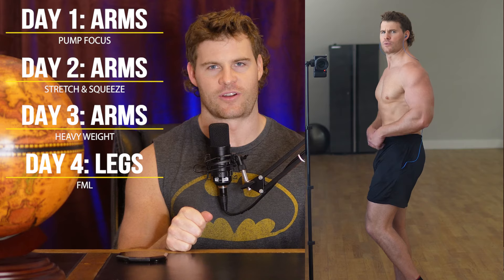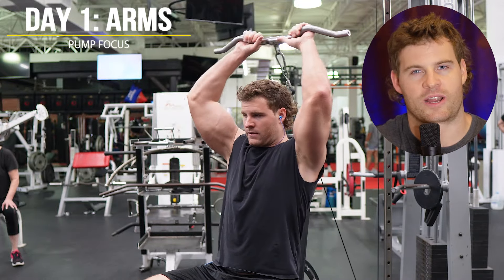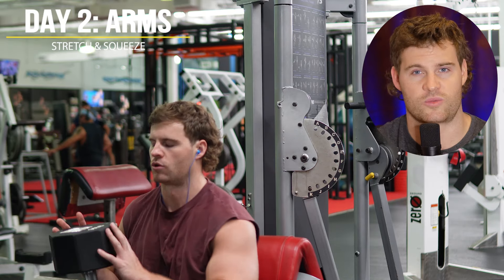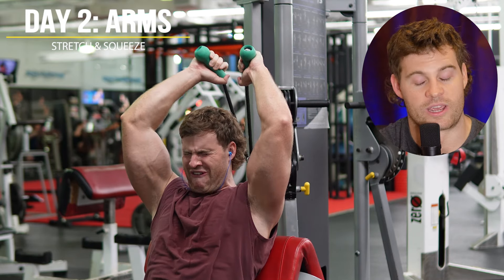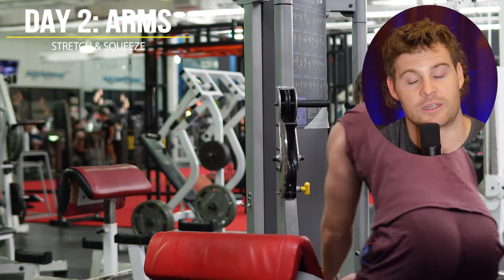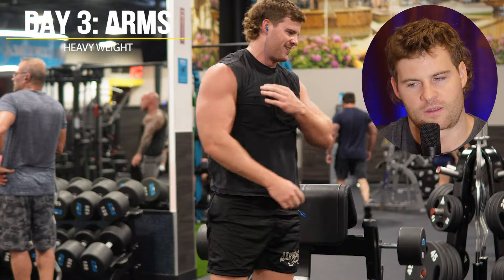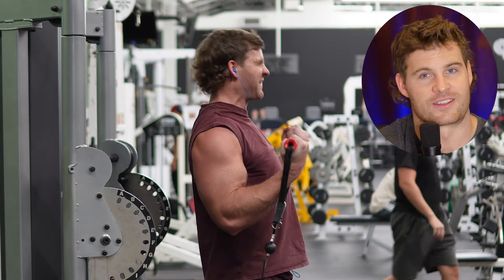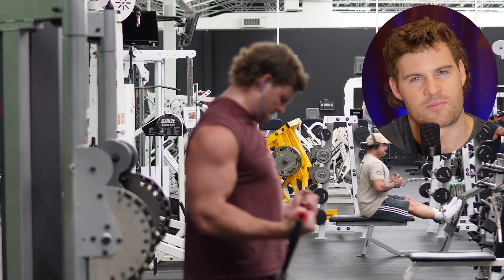My Current Training Split (Only Arms & Legs)